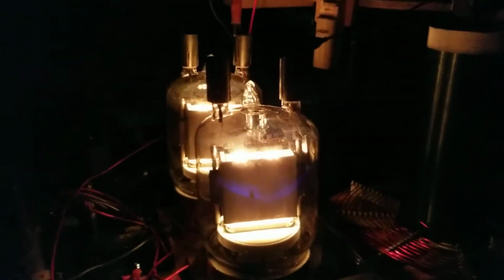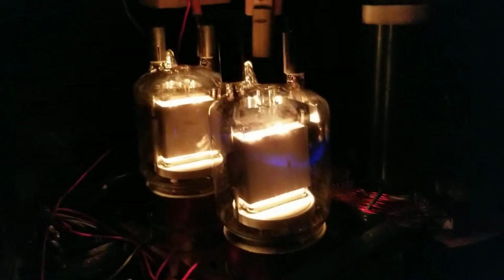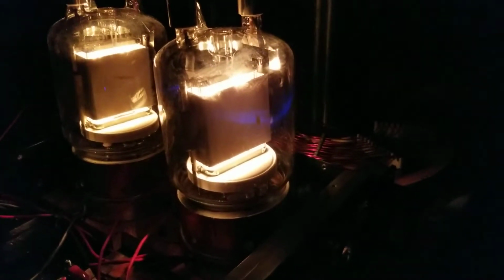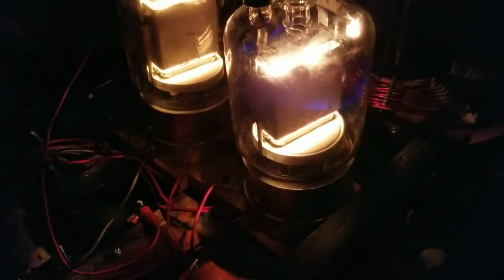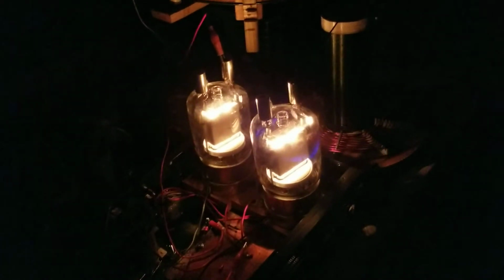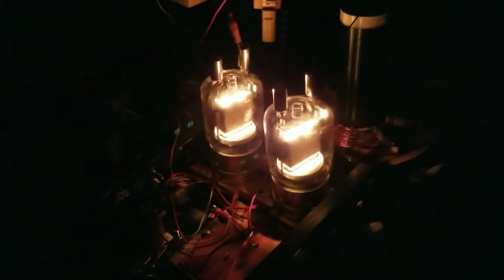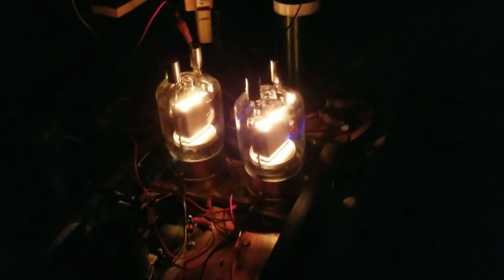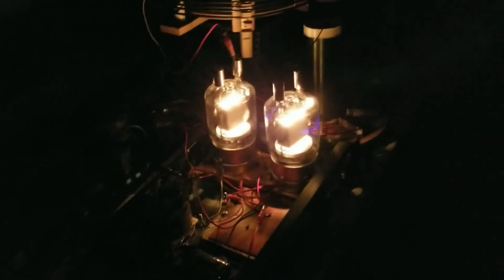GU-81M push pull beat oscillator progress